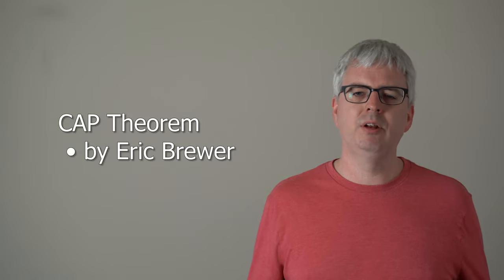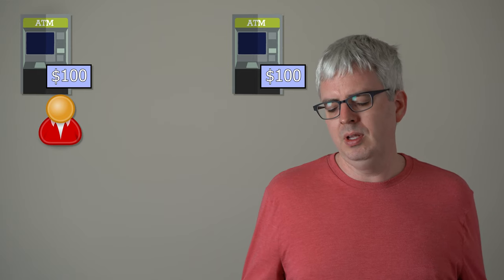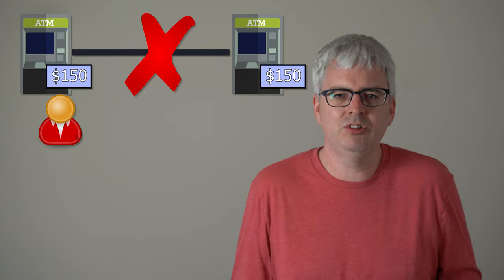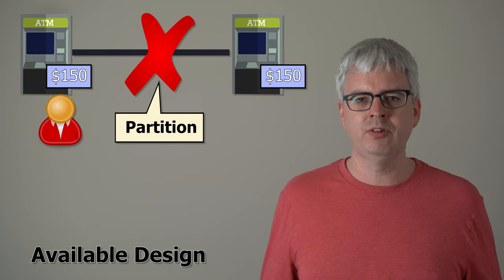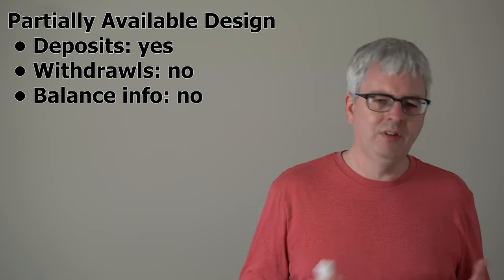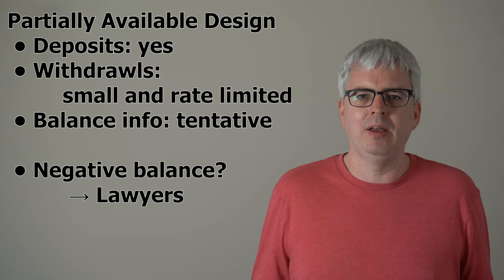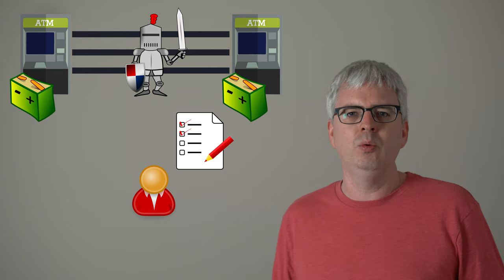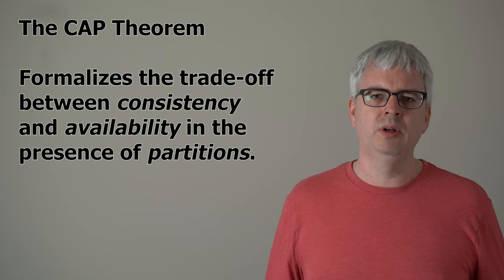L16: The CAP Theorem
The CAP theorem (coined by Eric Brewer) talks about the trade-off between consistency and availability you have to make in your distributed system.  This video describes what it is, and how it impacts your system design.

Eric Brewer wrote a great follow-up article  If you want an easy-to-read proof of the CAP theorem,

This is a lecture from the Distributed Systems class.  for more information.